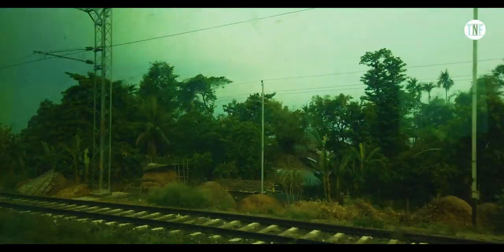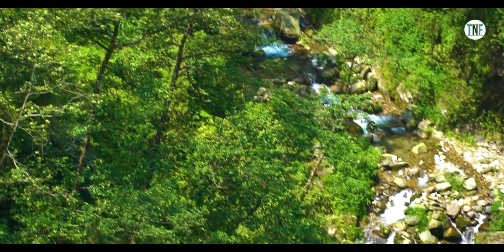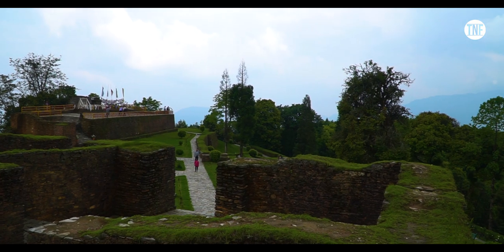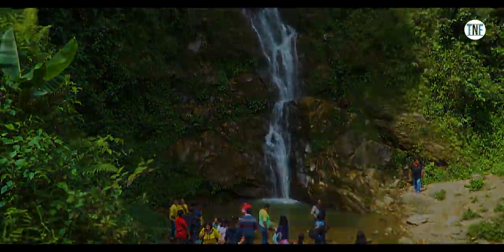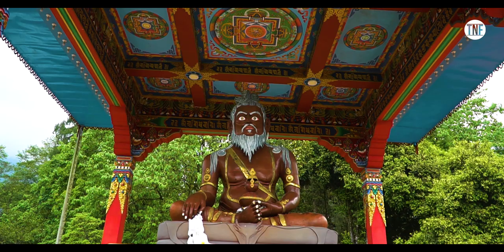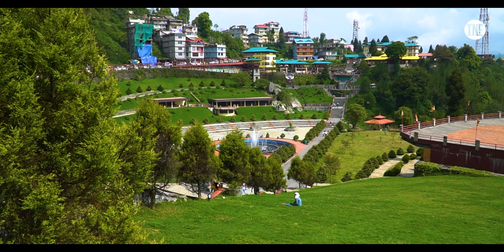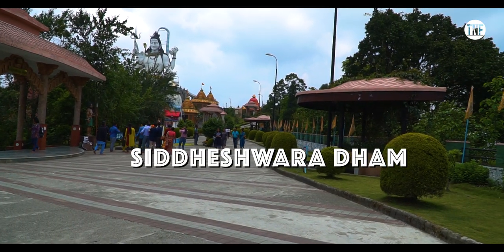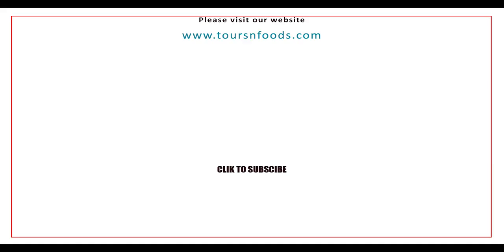Pelling Ravangla Tour Plan | 5 Days West and South Sikkim Tour Plan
Pelling Ravangla Tour Plan
5 Days West and South Sikkim Tour Plan
Today we are going to share a detailed tour plan of West and South Sikkim. Here we will mention the main places to visit, where you can stay, how the cost will be. In a nutshell, you will get all the necessary information you need to visit these places.  The Best time to visit here is from October to May.

Our Gadgets:

Diji Pocket Osmo

Sony Alpha 6300

Total Package Cost is around Rs40000 to 45000 for a group of 6 people. Excluding train or flight fare.